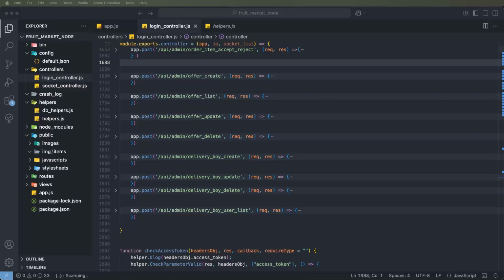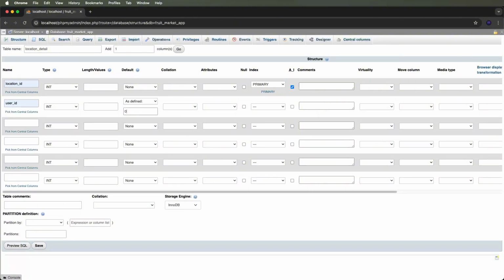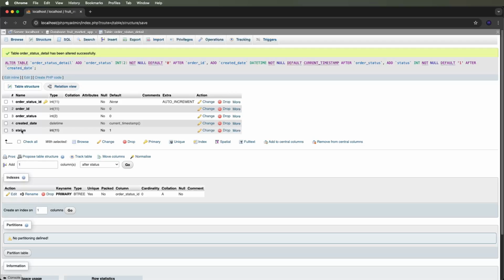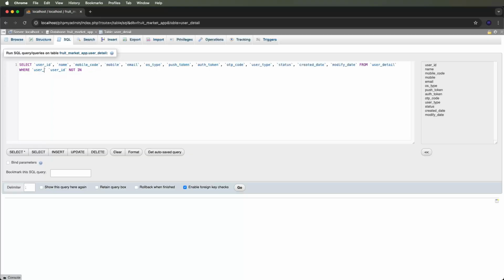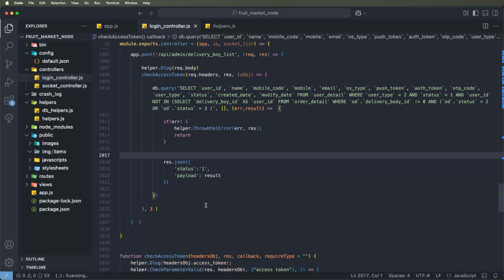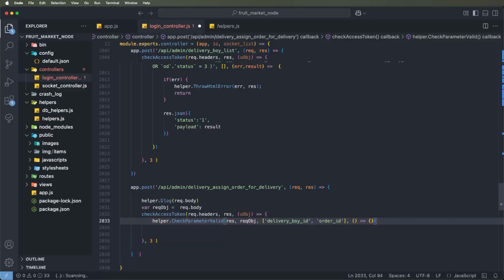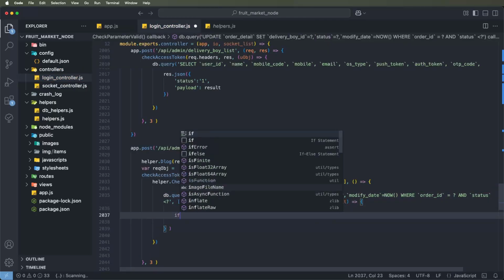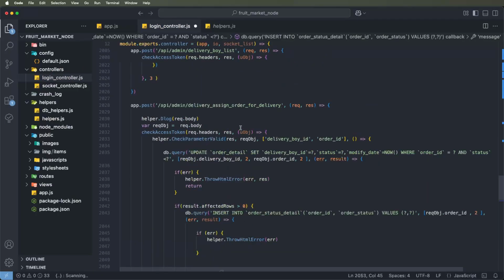Fruit Market App Backend: Assign Delivery Boy for Order API in Node.js, Express.js & MySQL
In this tutorial, we will develop the Assign Delivery Boy for Order API in the Fruit Market Online Delivery App using Node.js, Express.js, Socket.io, and MySQL Database. This API will allow shop owners to:
 • Assign a delivery boy for order delivery 🚴‍♂️
 • Update the assigned delivery boy for an order
 • Notify the delivery boy in real-time via Socket.io
 • Track order status from assignment to delivery completion
 • Store and manage delivery assignments in MySQL database

✅ Topics Covered:
 • CRUD API development for delivery assignment
 • Handling order and delivery personnel data in MySQL
 • Implementing role-based access for shop owners & delivery staff
 • Socket.io for real-time delivery updates
 • Best practices for order management APIs

This tutorial is essential for developers working on food delivery, grocery shopping, and logistics applications. 🚀